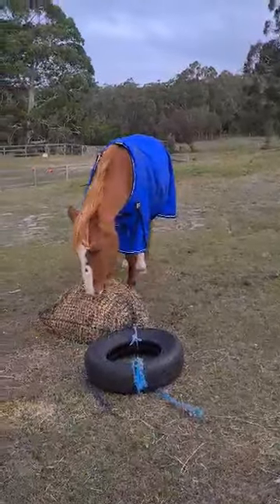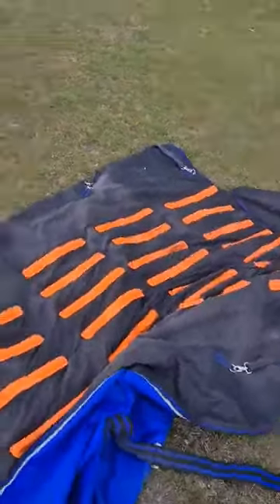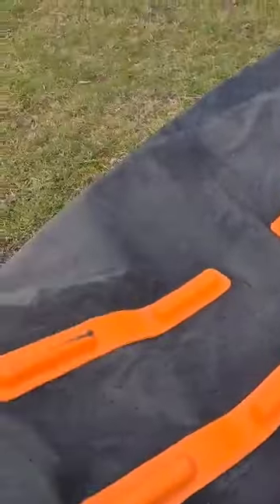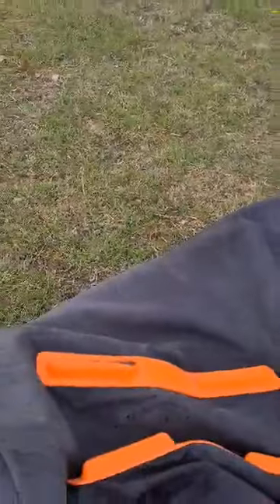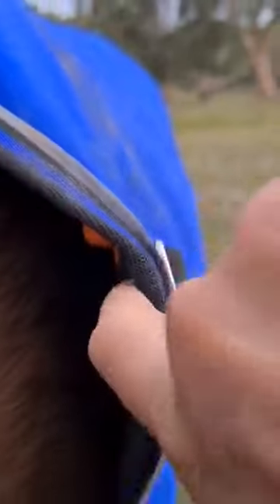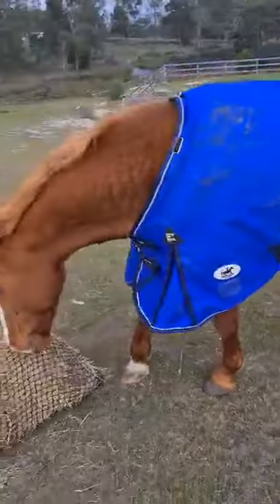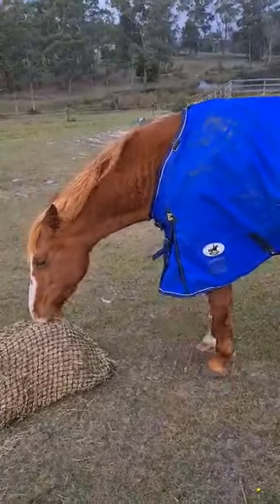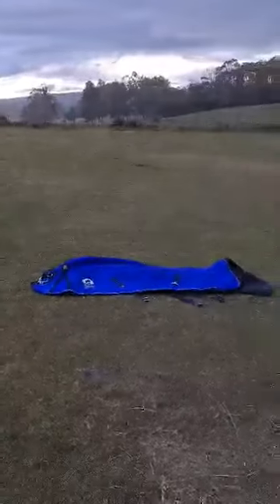Cool Heat Horse Rug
Urban Horse are the UK re-seller of the Cool Heat Horse Rug by Innovative Equestrian.

The Cool Heat Horse Rug is as close to natural as you can possibly get and perfect for hot horses as the Cool Heat Horse Rug never over heats a horse. The only horse rug that lets your horse regulate its own body temperature!